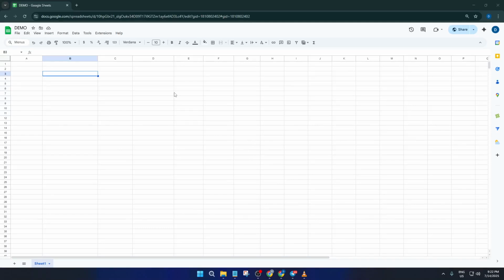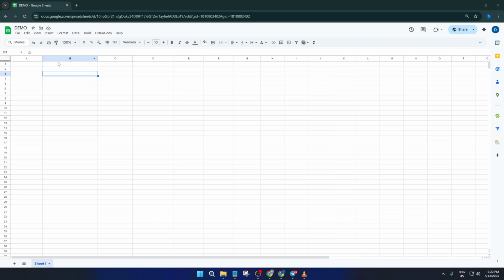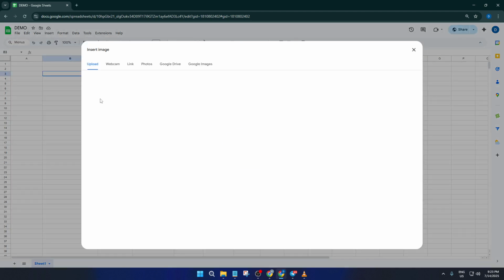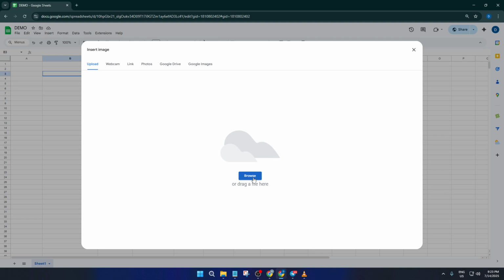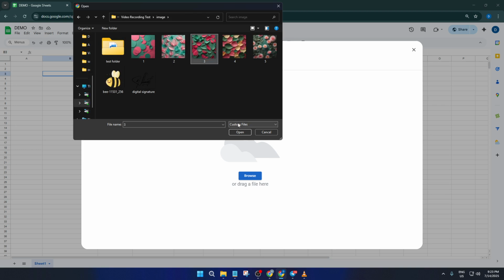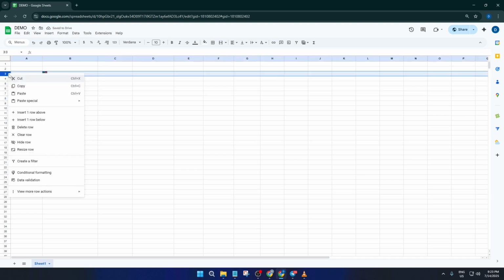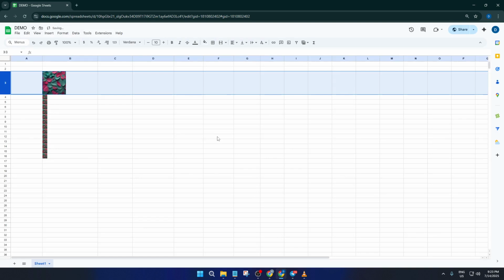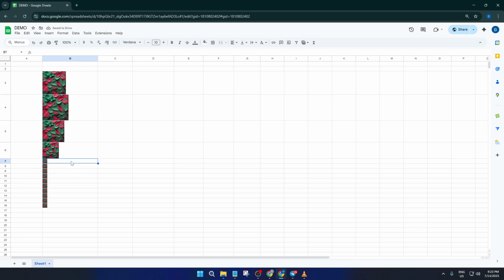How to Insert Multiple Images in Google Sheets [Working 2026]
Want to add multiple images to Google Sheets? In this tutorial, you'll learn how to insert several images into your spreadsheet and organize them clearly for easier viewing and management.

In this video, you'll learn how to:

✅ Insert multiple images in Google Sheets
✅ Add images inside cells
✅ Place images over cells
✅ Resize and position multiple images
✅ Organize images in your spreadsheet

To insert multiple images in Google Sheets, use the image insertion options to add images either inside cells or over the cells. You can then resize and reposition each image to create a clean and organized spreadsheet layout.